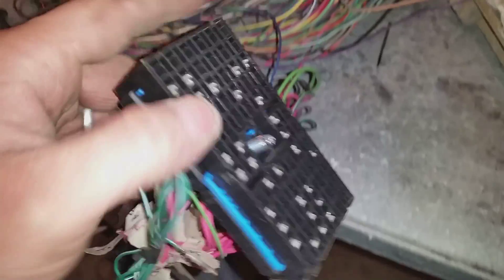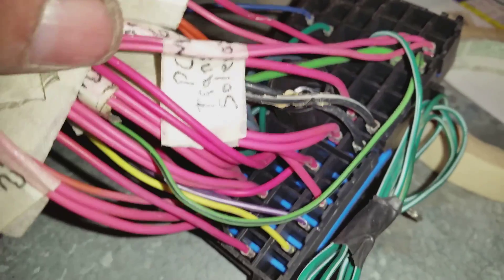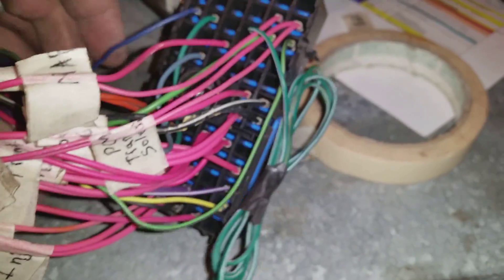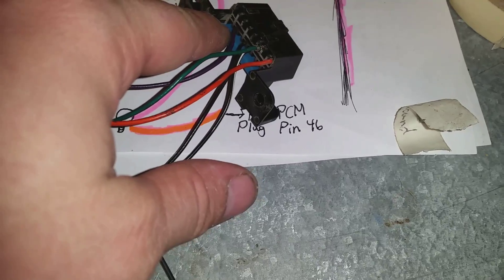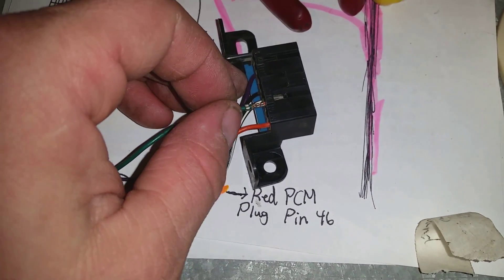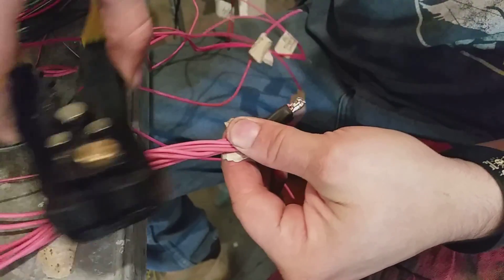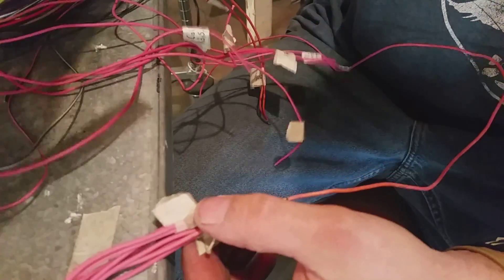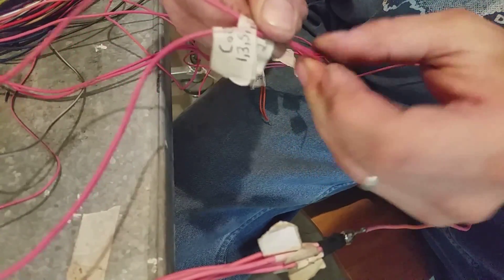How To Guide For A Stand Alone Harness 99-02 Drive By Cable System For LS Swapping Projects (Part 2)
Site To All The Information In This Video Series.

For the Blue/Red PCM Connectors you can get the pin outs here (this is for the 99-02 Drive by cable system)

For the C2 block (which is the big black block that would have bolted to the bottom of the stock fuse block) you can get the pin out here.
It will tell you what wire does what and what power source it needs.

I Had A Lot Of Help Doing This From Some Very Smart People So I Will Not Take All OF The Credit For This But I Will Take Credit For The Work That Went Into This.

Please Watch All Of The Videos As There Is A Lot Of Things To Cover In This Series.

If You Feel This Is Too Much For You To Tackle Then There Are A Lot Of People On The Internet That Will And Do Make These For Your Project.